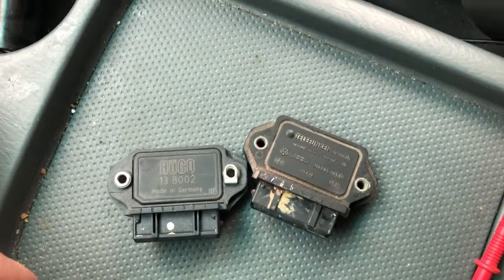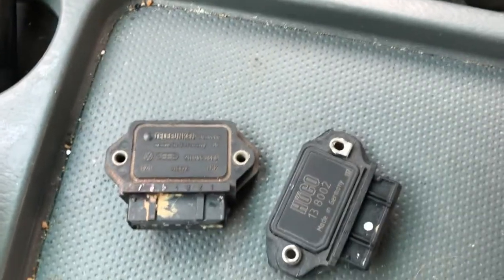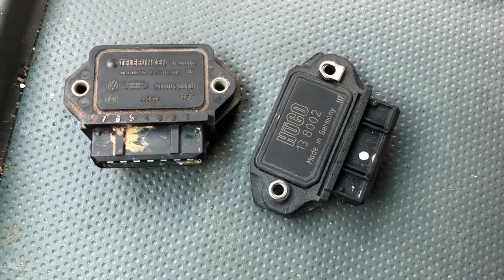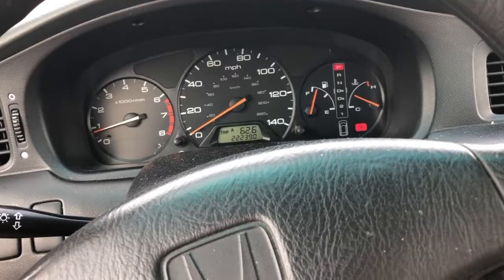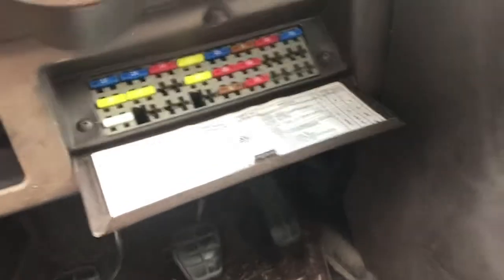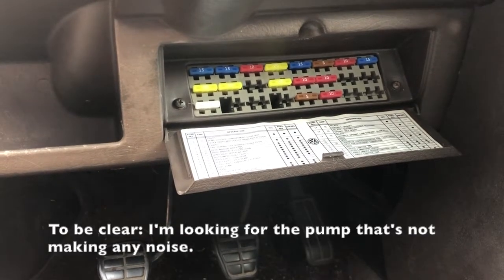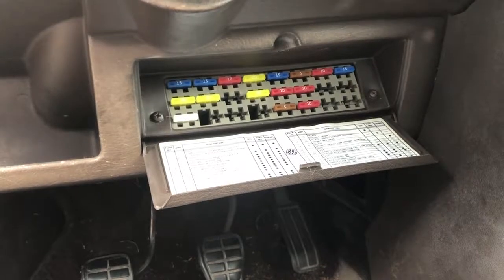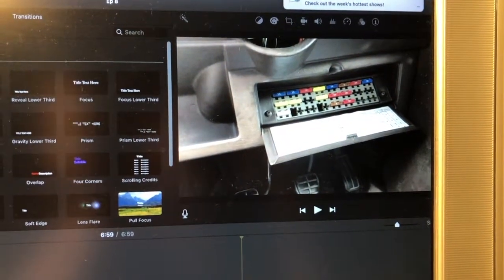VW Golf Mk2: The Fuel Pump Is Dead; Long Live the Golf! - Episode 8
This is episode 8 of my series on the restoration of a 1985 VW Golf (GX, 4 door hatch). My plan is to fully restore the car and use it as a daily driver. One small step at a time though :)